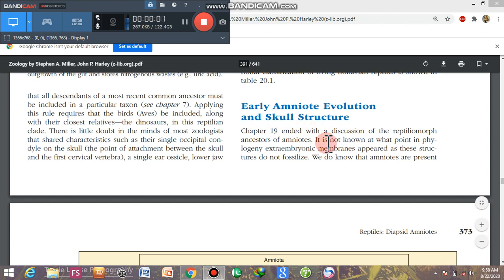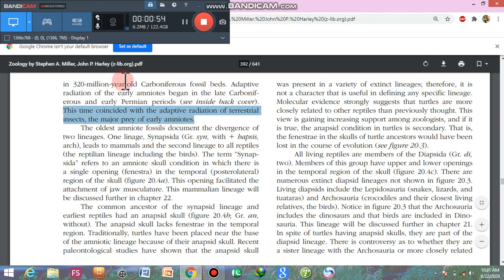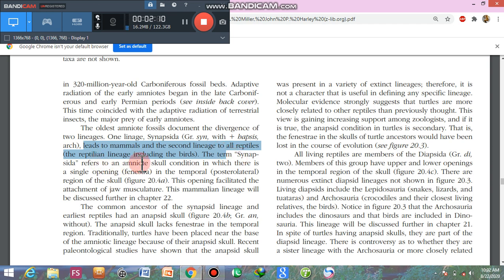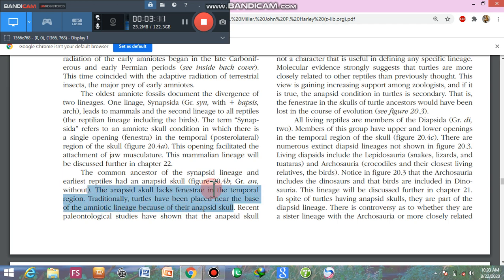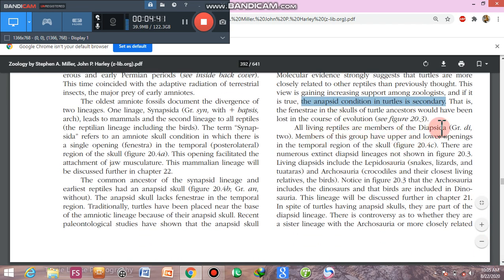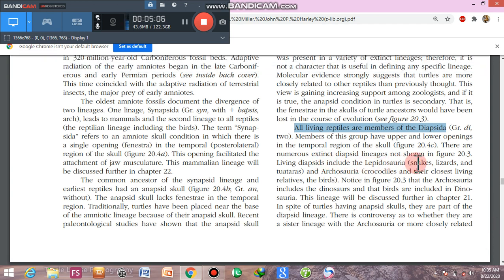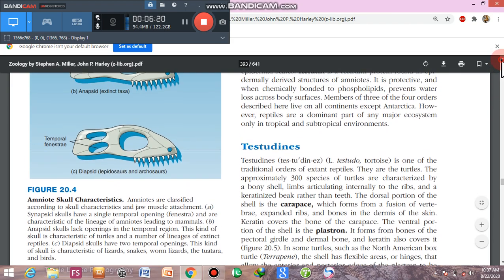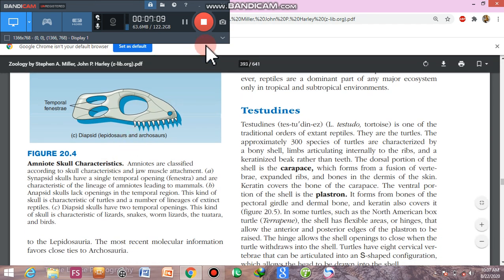Early amniote evolution and structure of skull in reptiles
Miller and Harley